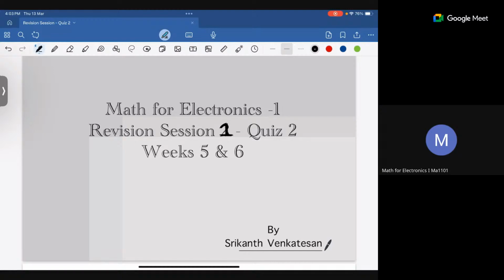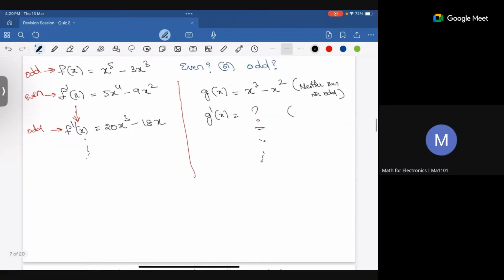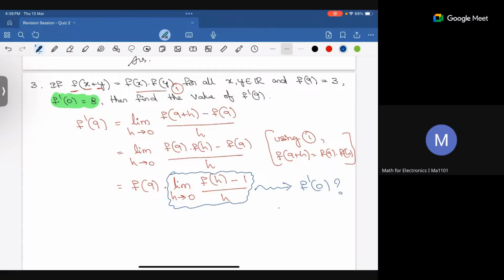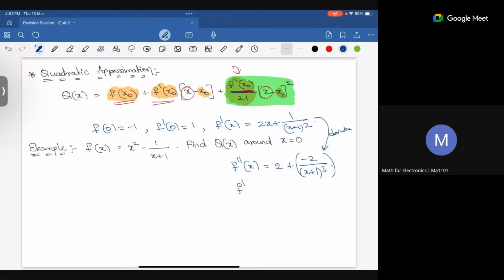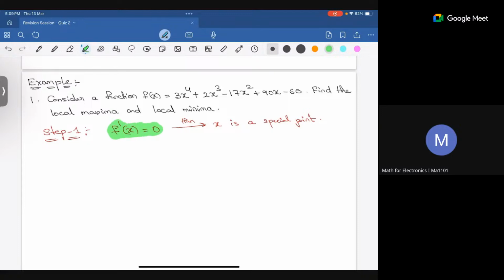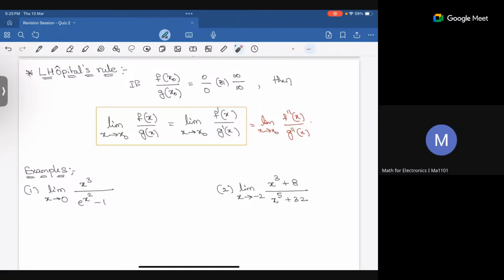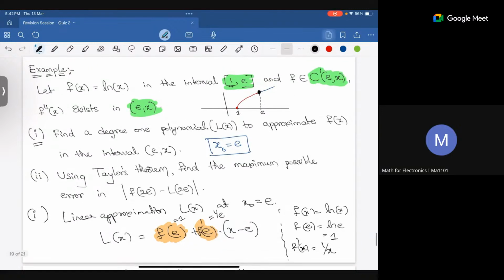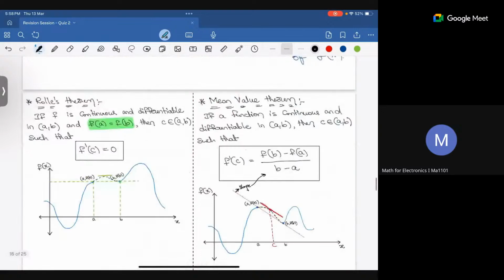Revision session 1 - Quiz 2